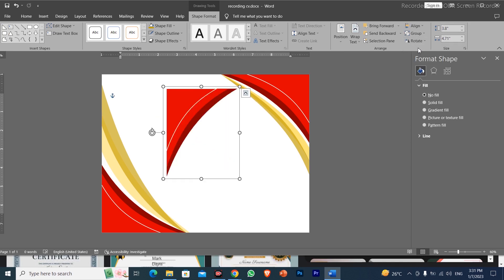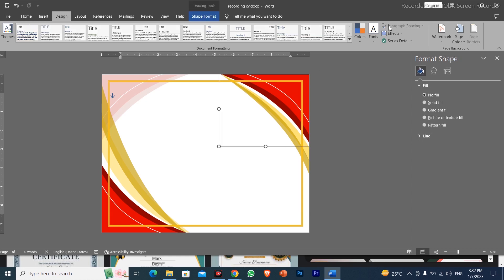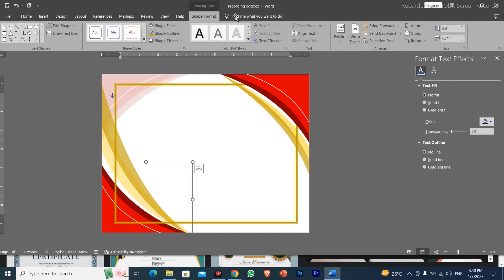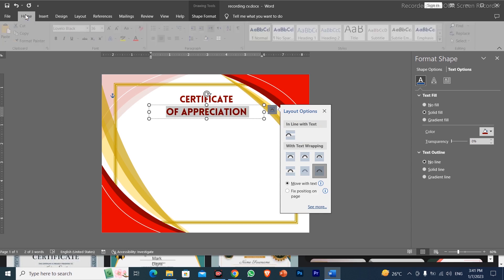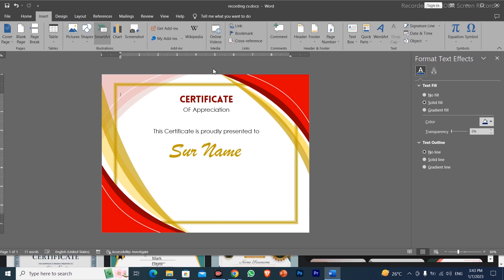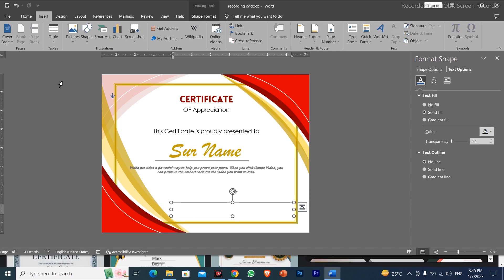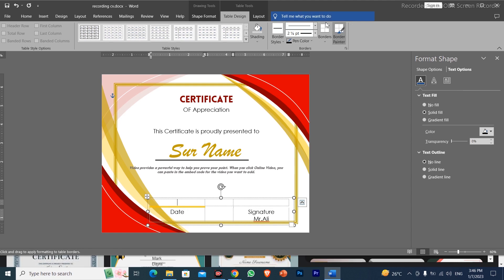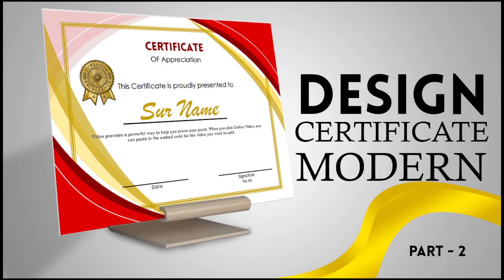How to Design a Modern Certificate in Ms. Word | Part - 2 in Urdu/Hindi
In this video, you gonna learn How to Design a Modern Certificate in Ms. Word | Part  - 2 in Urdu/Hindi

ABSTRACT LOGO SERISE BEINNER TO ADVANCE:
Design Logo in Adobe Illustrator | Class 1 | Abstract Logo series - Hindi/Urdu